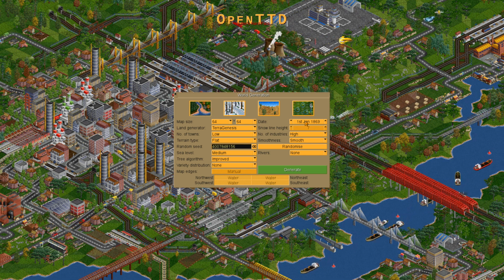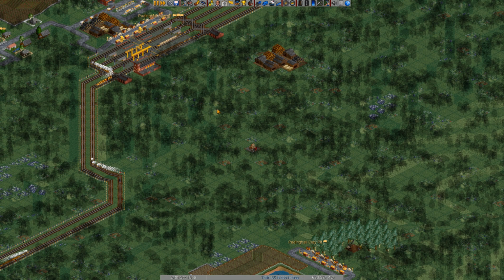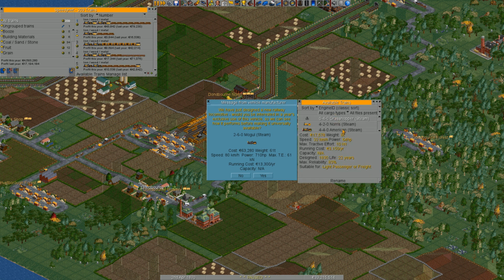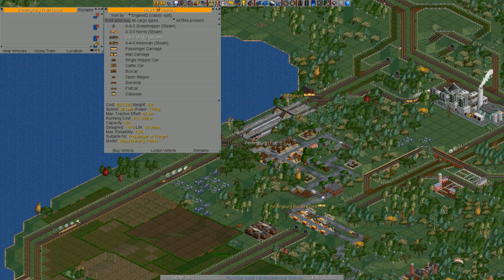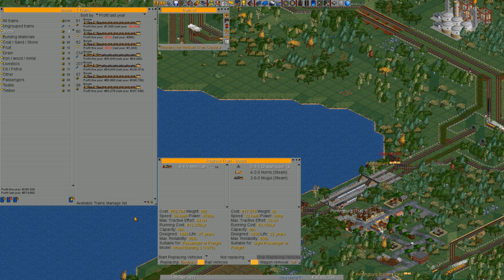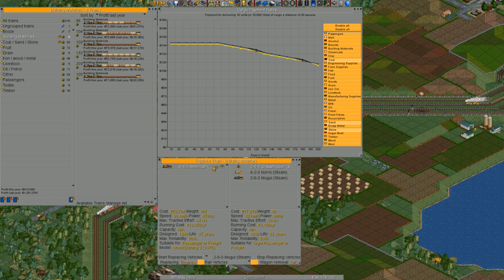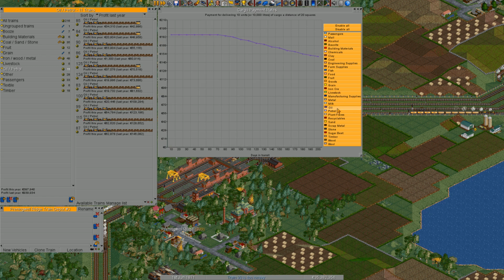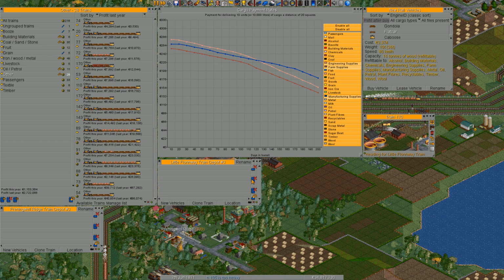Let's play OpenTTD #29 - Non-physical crash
After a long drought of new locomotives, we are now finally being blessed with a new one. In fact, it seems that a whole shebang of new things unlocked. There's more ships coming soon than we have available currently. Being relieved of our drought for new locomotives, we start replacing the old ones... but then...